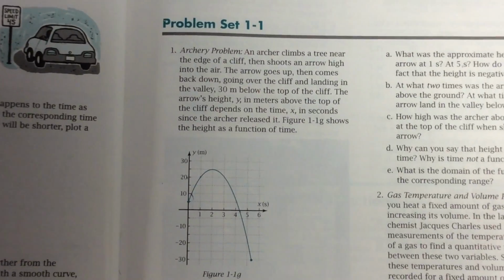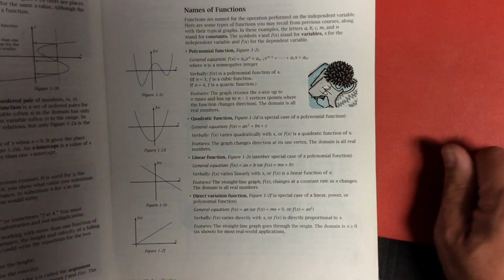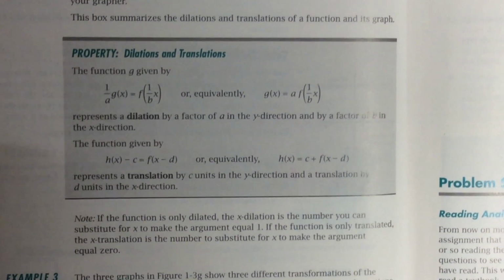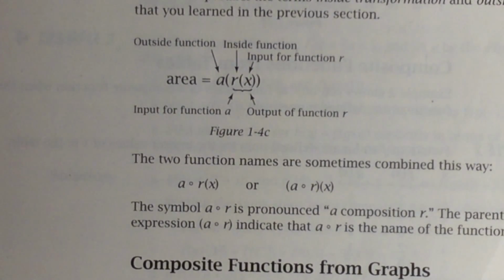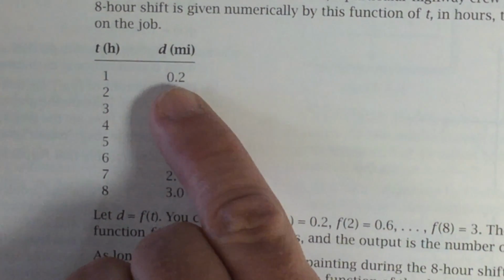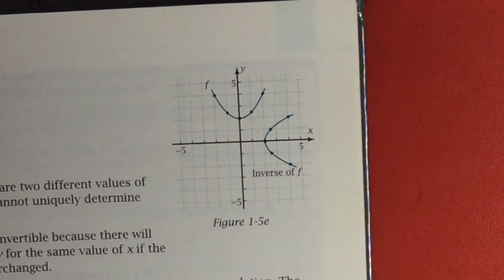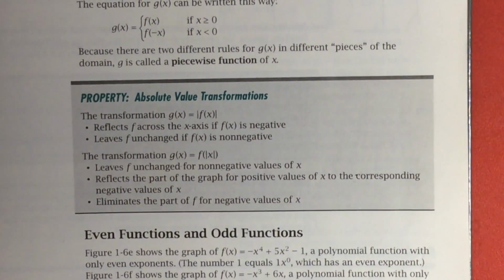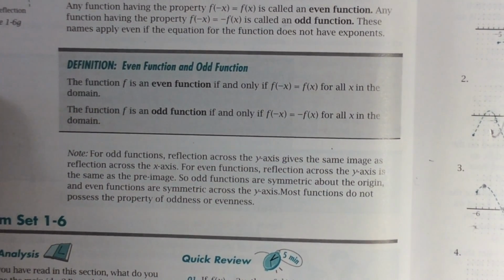Math Analysis: Unit One Review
A review of the first unit of Math Analysis.